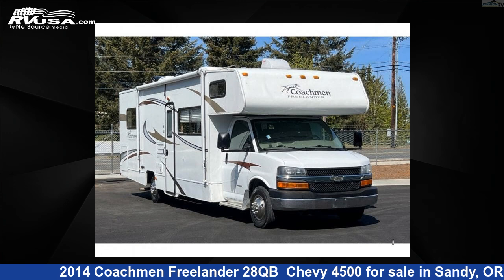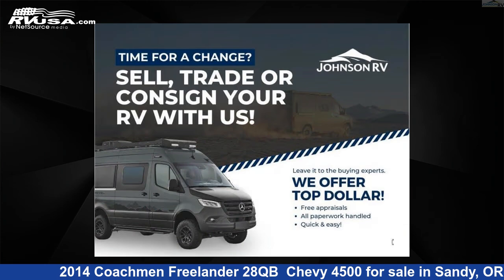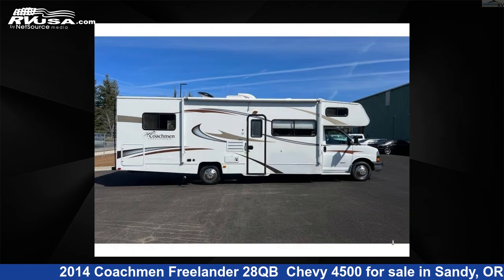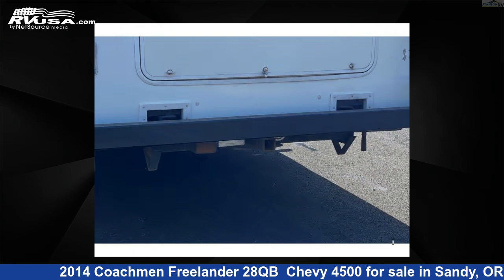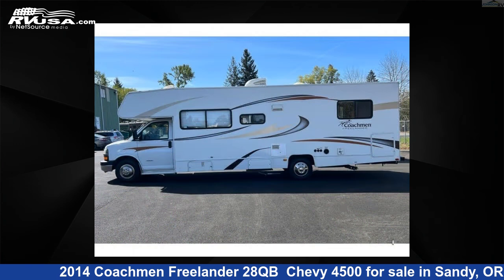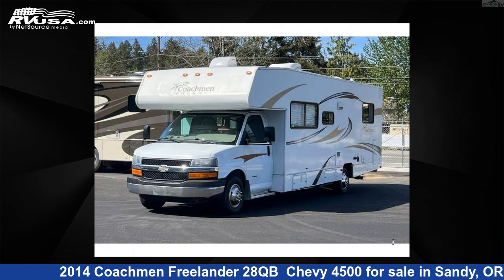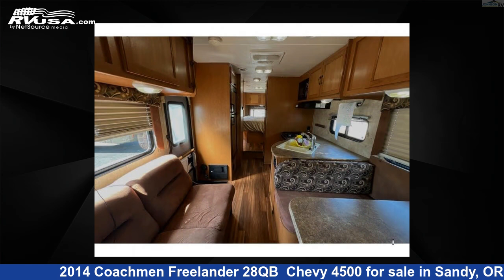Wonderful 2014 Coachmen Freelander Class C RV For Sale in Sandy, OR | RVUSA.com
This 2014 Coachmen Freelander 28QB Chevy 4500 is a Class C RV. It is located in Sandy, OR 97055 and is offered for sale by Johnson RV. This Used Coachmen and features sleeps 6, and 50 gal fresh water capacity. The floorplan layout of this Class C features Bunk Over Cab, Rear Bedroom. This 2014 Coachmen Freelander 28QB Chevy 4500 is built on a Chevy 4500 chassis.

Johnson RV is a dealer for brands like: Coachmen, Dave & Matt Vans, Grech RV, Jayco, Leisure Travel, Midwest, Outside Van, Pleasure-Way, Renegade RV, Roadtrek, Storyteller Overland, Thor Motor Coach, Winnebago and offers the following rv services: Parts/Accessories, Service. They stock rv types such as: Class A, Class B, Class C, Fifth Wheel, Super C, Toy Hauler, Travel Trailer. For more information and pricing on this unit, To see all units available for sale by Johnson RV,